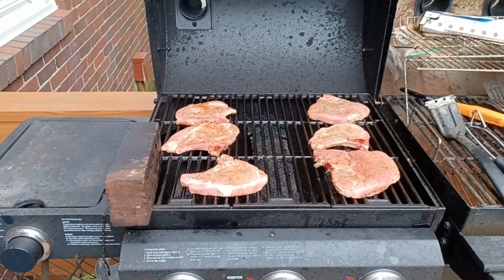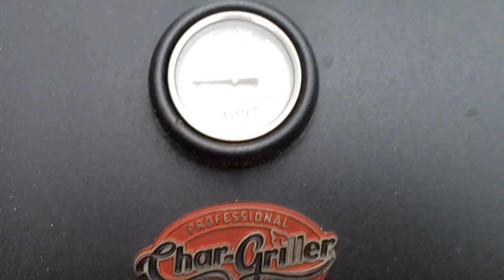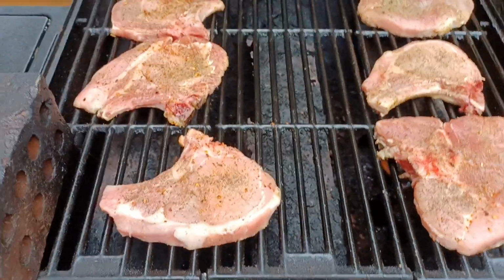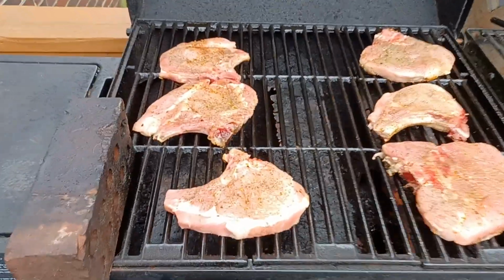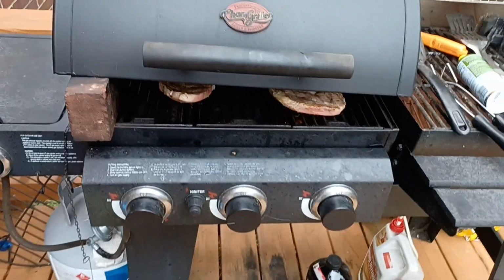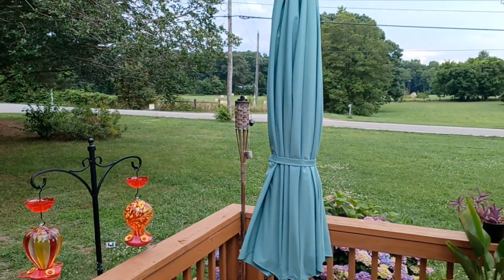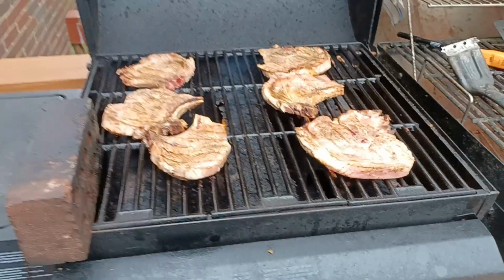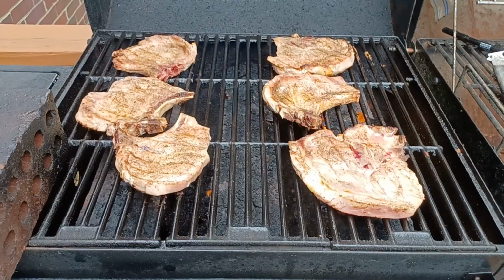A quick pork chop vlog, cooking on a higher temperature this time, storm coming in.